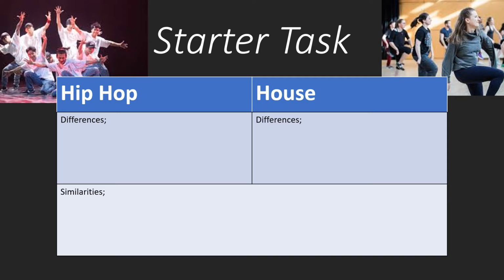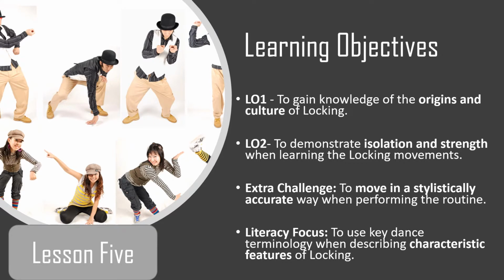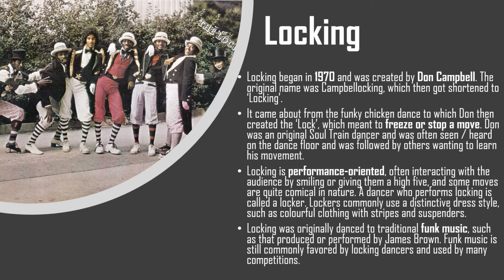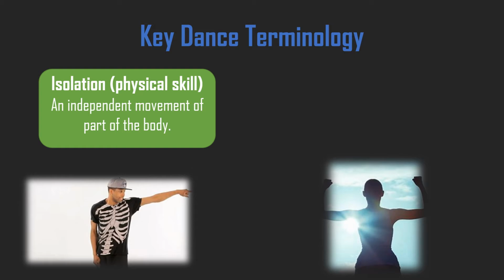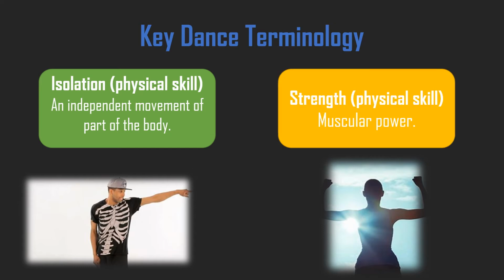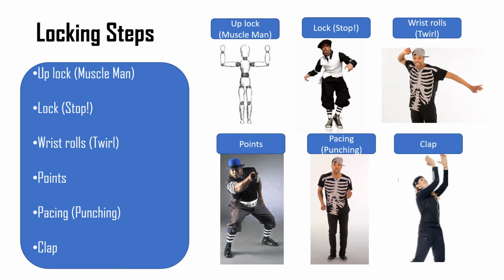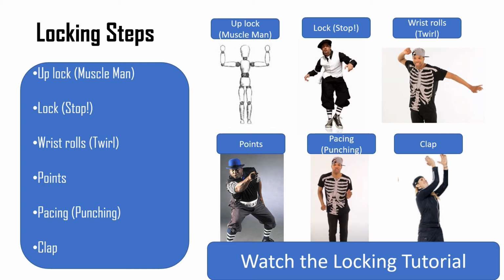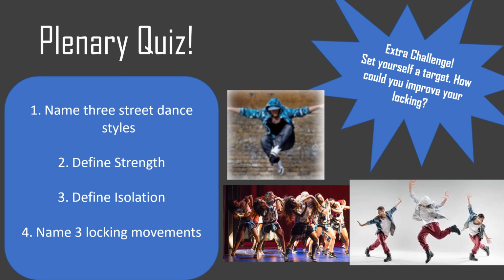Street Dance Styles Lesson 5